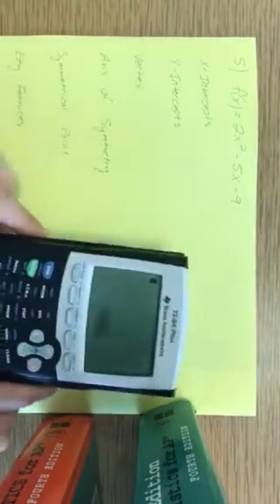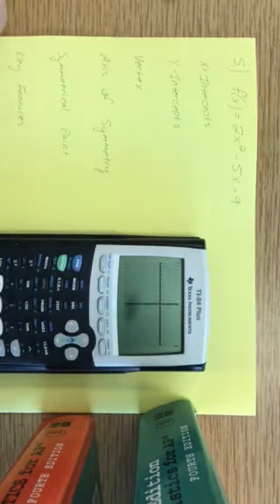Graphing quadratics in standard form 1